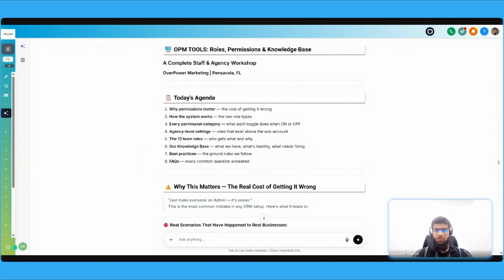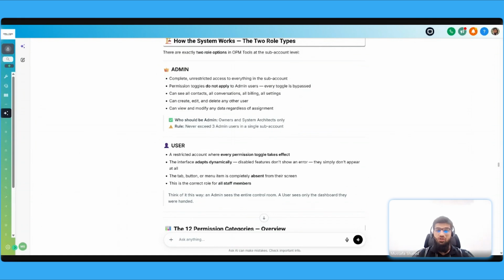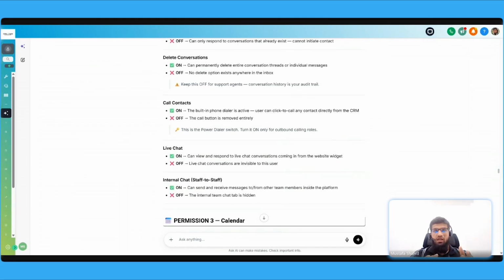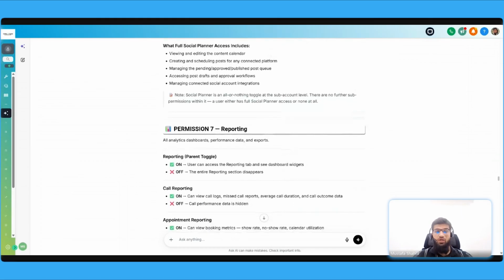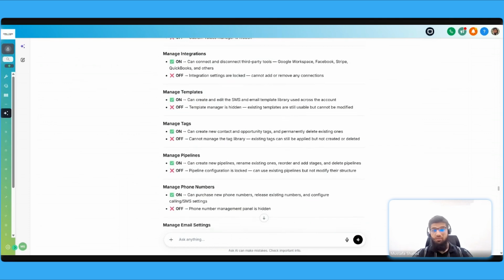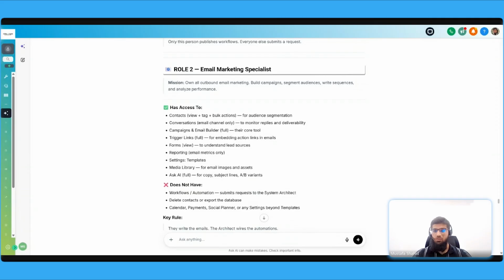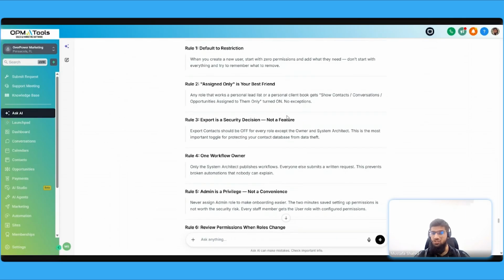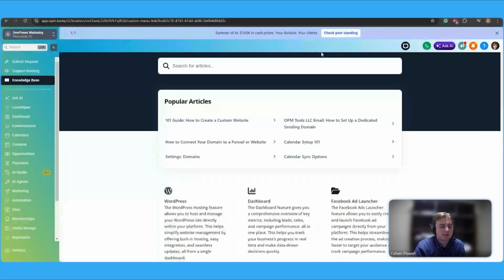User Permissions with GHL | Complete Guide to Managing Team Access in GoHighLevel | OPM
In this video, we walk you through User Permissions in GoHighLevel (GHL) and show you how to securely manage access for your team members. Learn how to assign the right roles, control permissions, and protect sensitive business information while keeping your workflows efficient.

Whether you're an agency owner, business owner, or virtual assistant, understanding GHL user permissions is essential for maintaining security and ensuring every team member has access to only what they need.

In This Video You'll Learn:

✅ How User Permissions work in GoHighLevel
✅ Creating and managing user roles
✅ Granting or restricting access to features
✅ Best practices for team security
✅ Avoiding common permission mistakes
✅ Tips for agencies managing multiple users

Properly configuring user permissions helps improve collaboration, reduce errors, and keep your CRM secure.